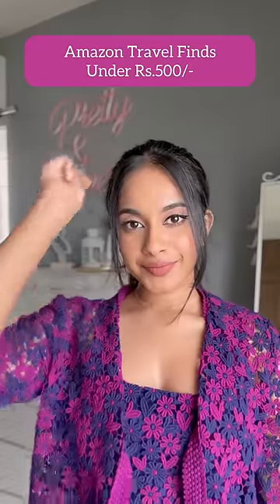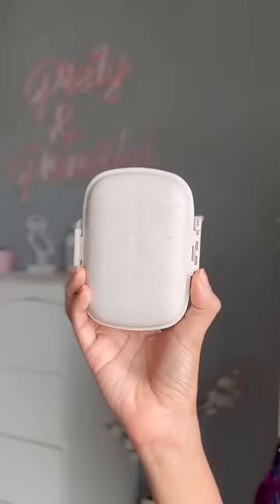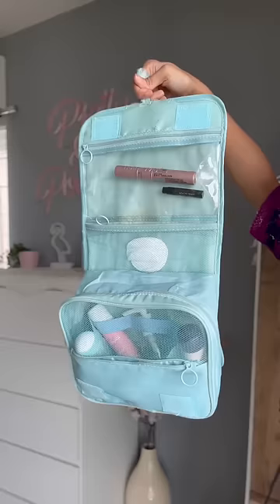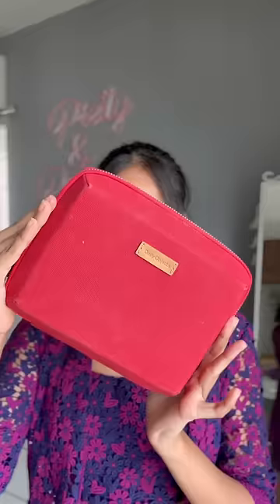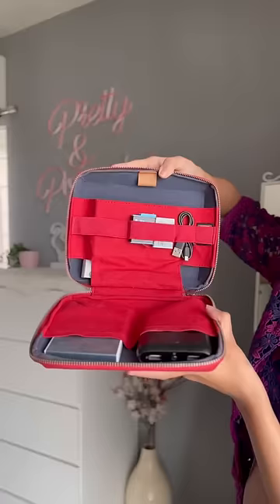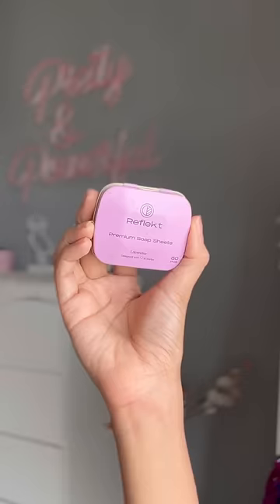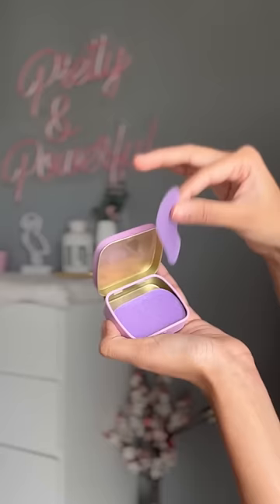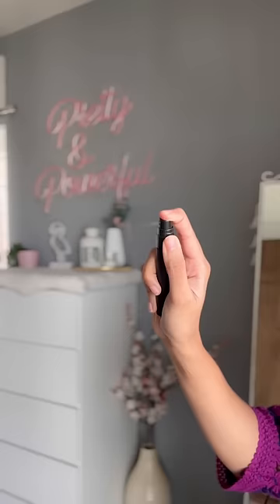Affordable Amazon Travel Finds Under Rs.500